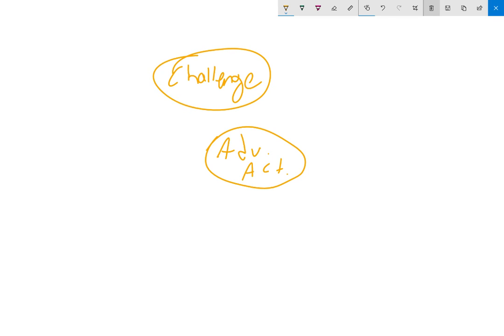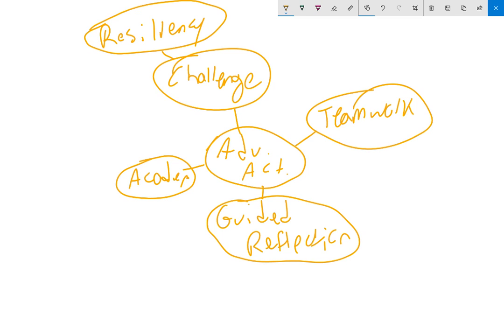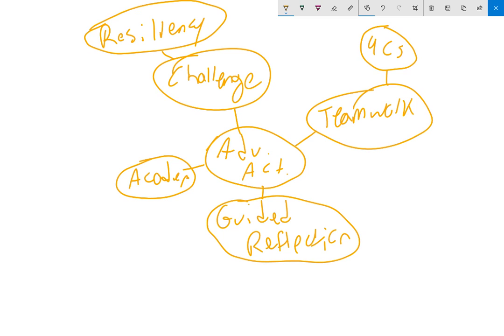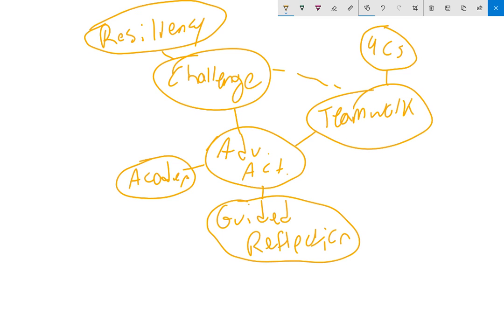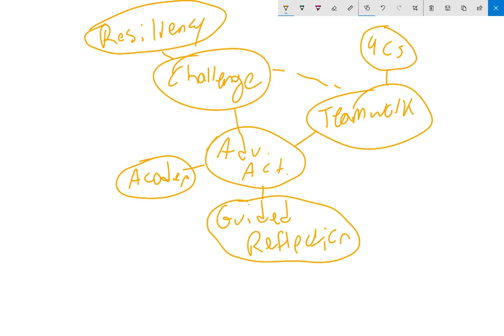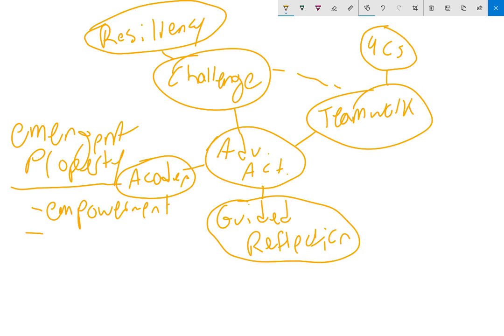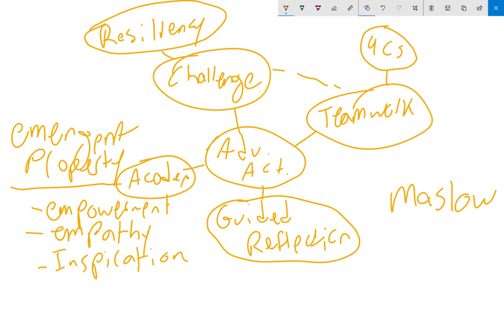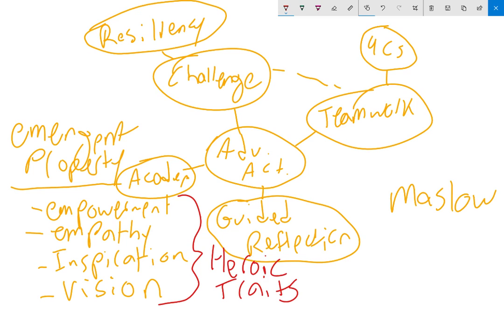What Are Adventure Activities?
In this mind mapping exercise, Austin introduces the idea of Adventure Activities and why they are amazing in a school classroom.

Watch to the end to get a link to a walk through of a simple adventure activity that any teacher could use.